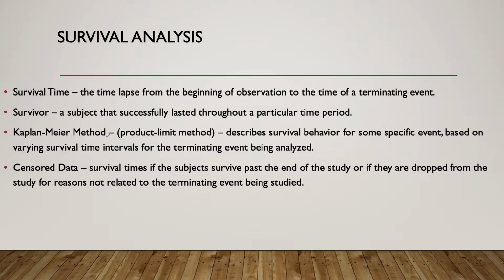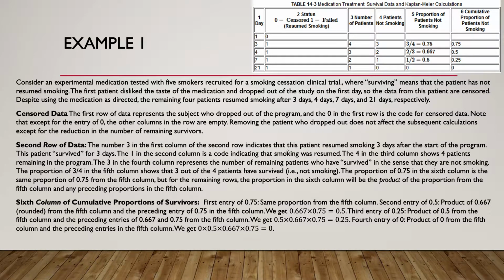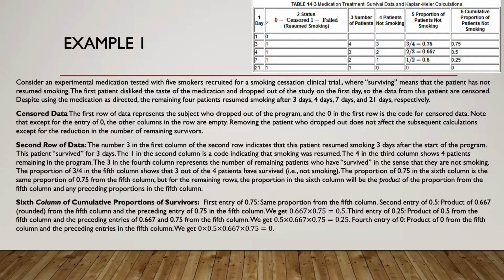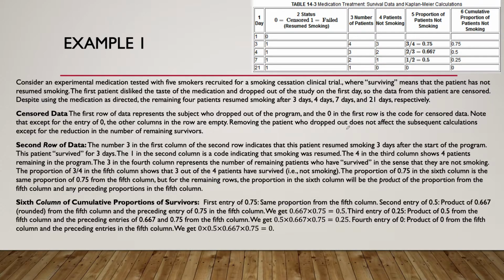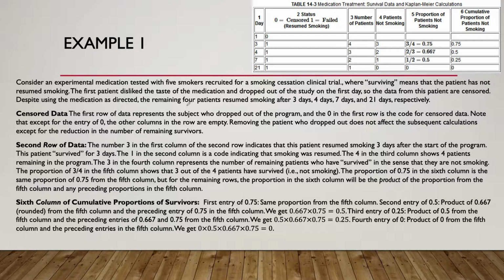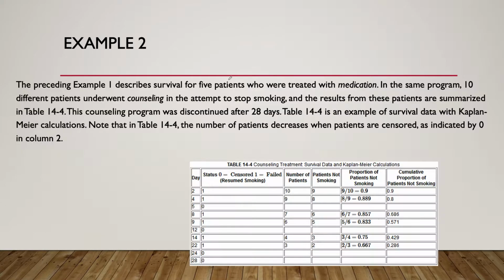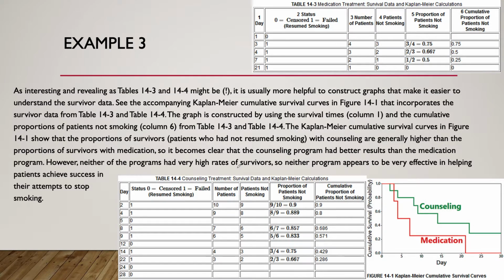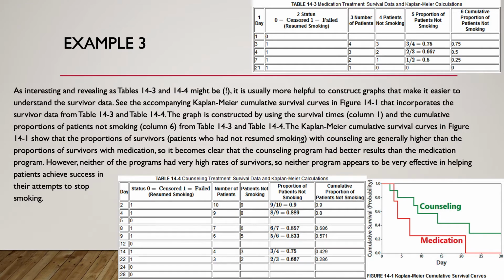Biostatistics - Section 14.2 - Kaplan-Meier Survival Analysis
MAT320 - Biostatistics - section 14.2 - Kaplan-Meier Survival Analysis

In this video, we give a general look at the Kaplan-Meier Survival Analysis.